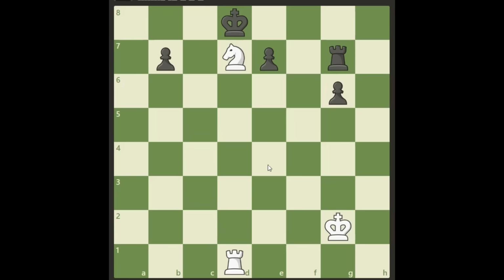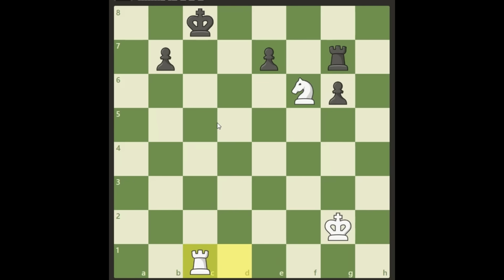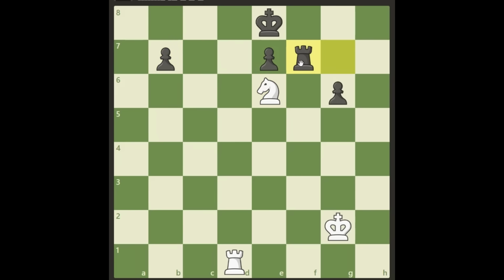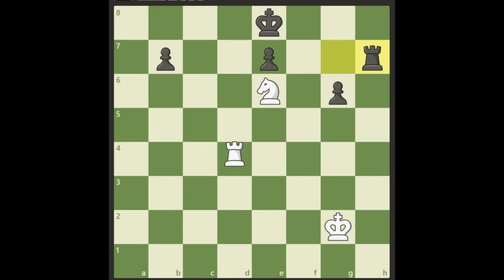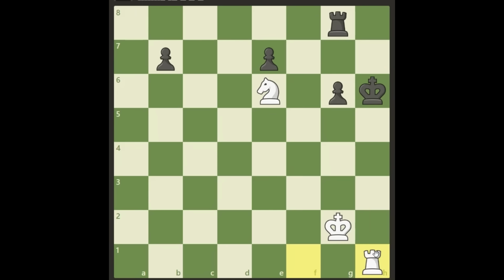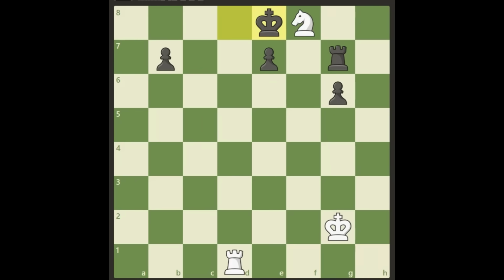Find the right knight move and win!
Discovered checks can be very effective sometimes. Find the right one here and you win.

Composed by Leonid Kubbel in 1938.

Maybe also check out my videos about the online game Supremacy 1914?